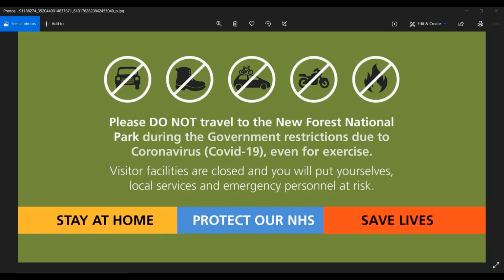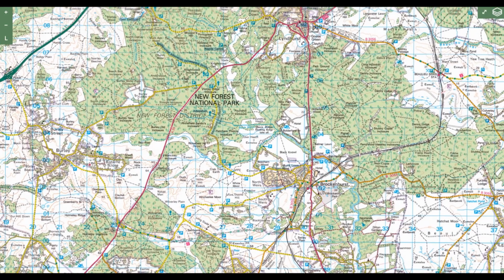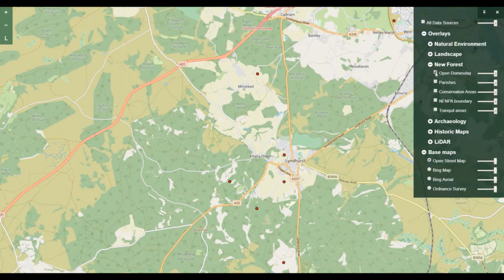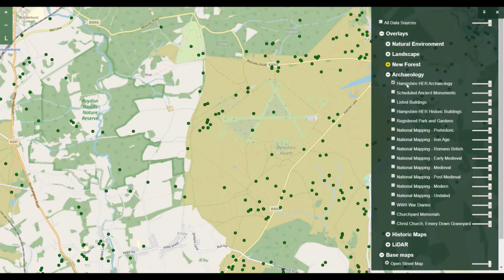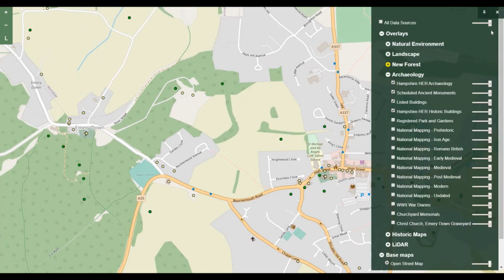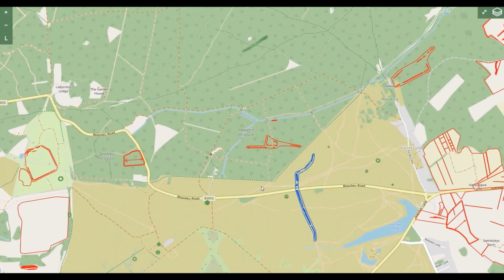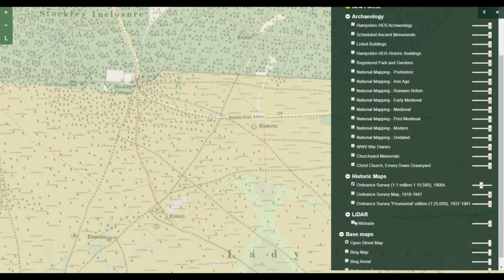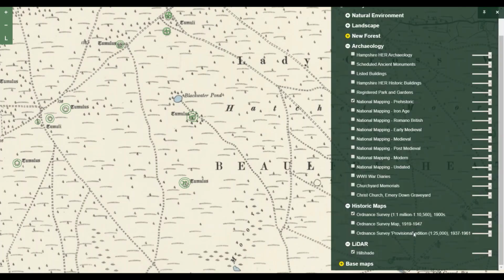New Forest Knowledge Walk Through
Take a quick tour with our archaeologist around the New Forest Knowledge website and learn some of the different functions that can be used through the interactive map. Turn on different layers, find out about important sites and learn all about what makes the New Forest special. to explore for yourself.